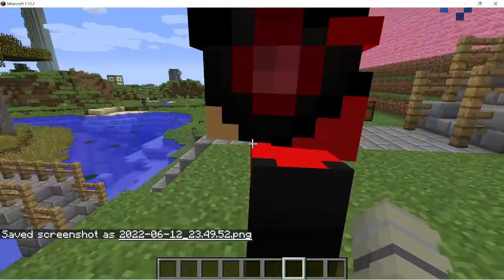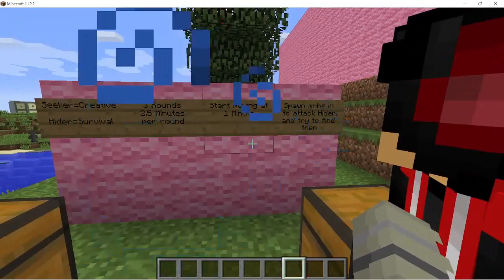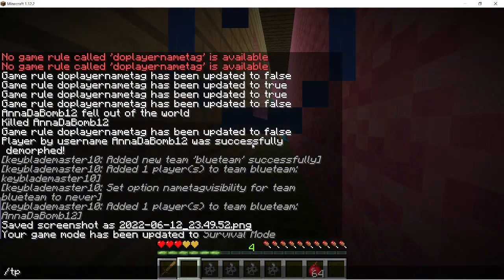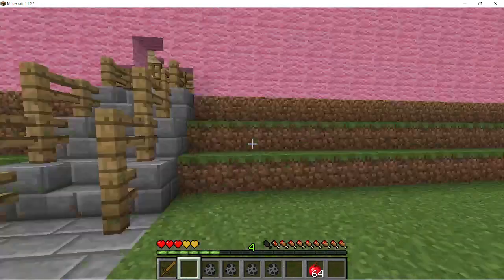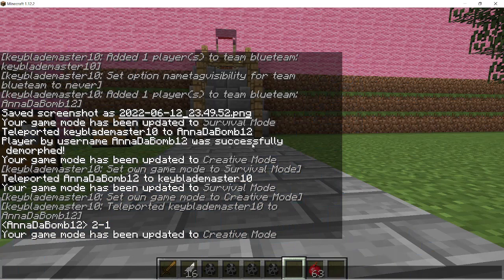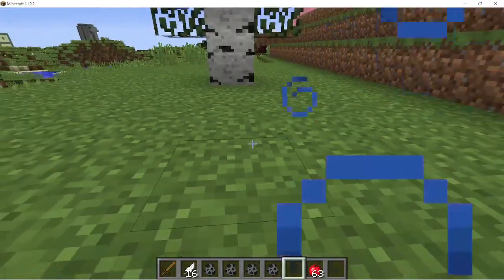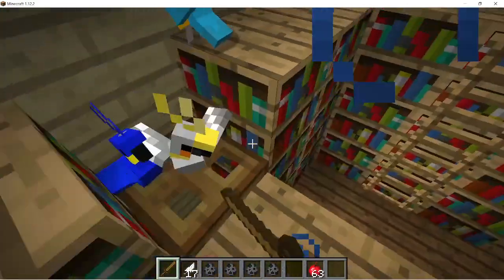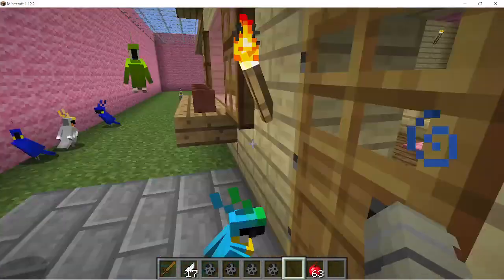He never found me......|Minecraft Hide and Seek|With Dean